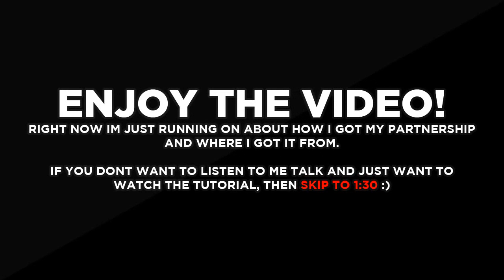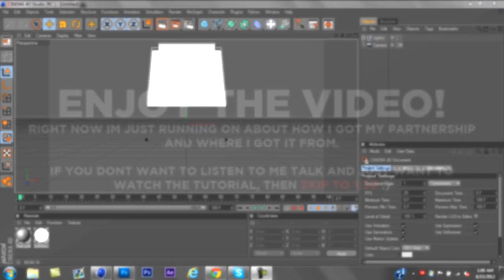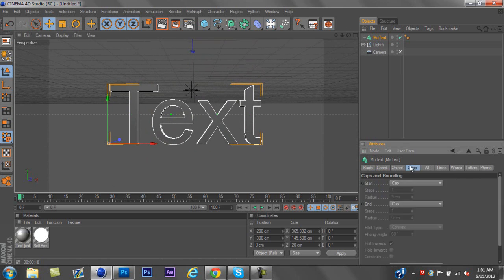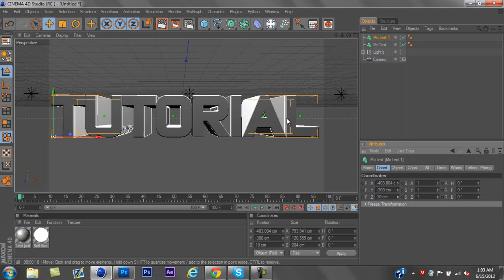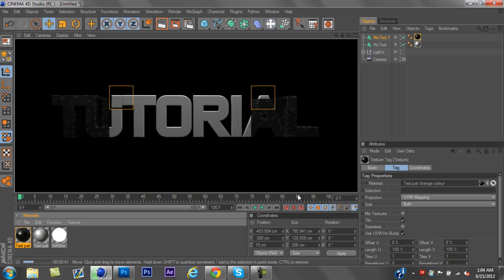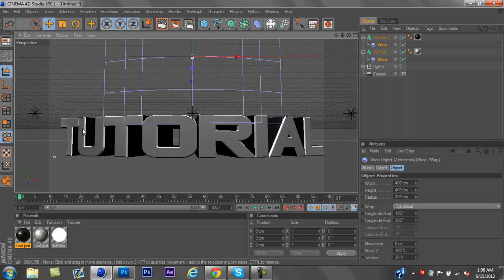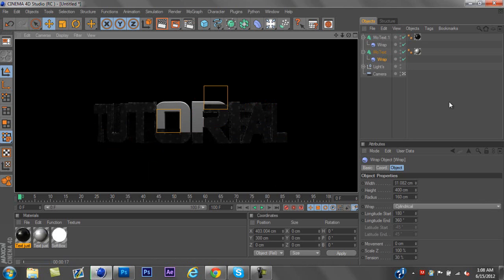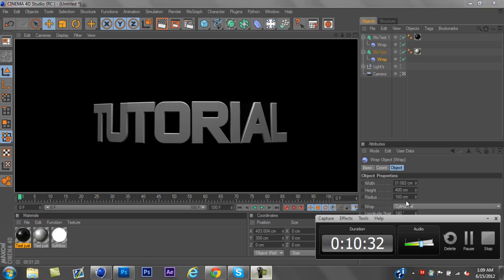Tutorial #2 - How I Customize Cinema 4D Text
Hey guys! This tutorial pretty much gives you a small update on me and shows you how I do things in C4D! Sorry if I sounded weird, I think im getting sick :/